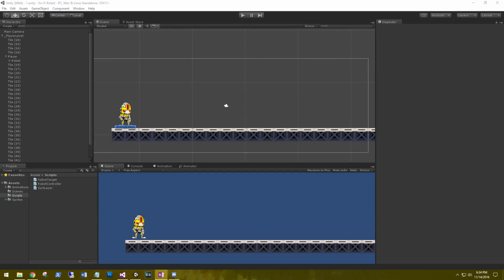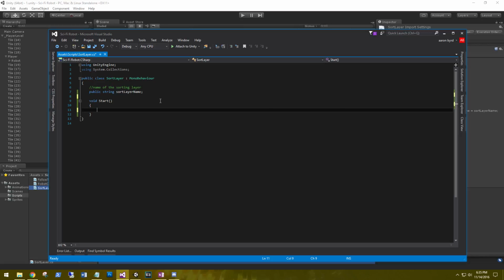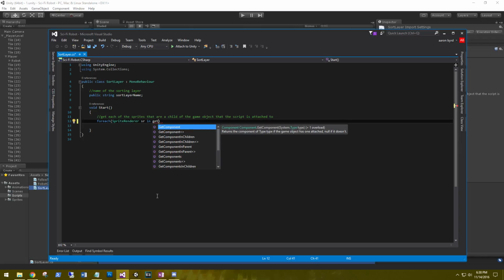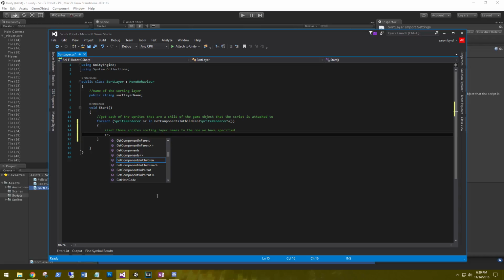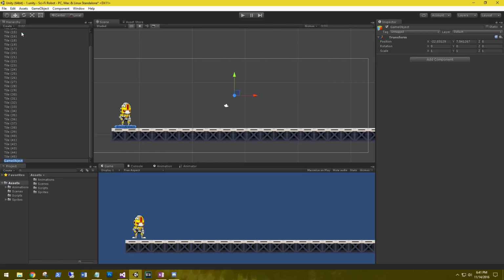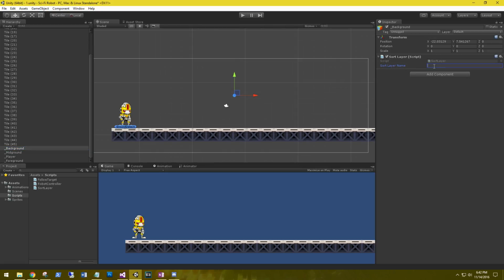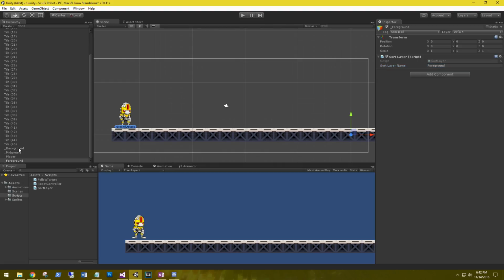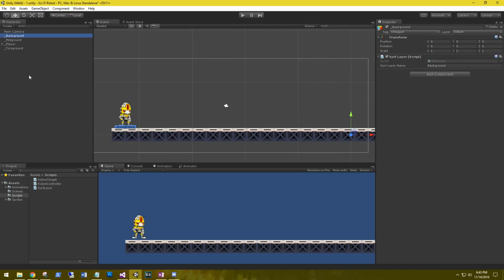Unity 2D Sorting Layers Continued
Continuing with our Sorting Layers. We're going to update our script so that we can attach it to empty game objects. From there when you add child sprites to the game object it will automatically be tagged with the appropriate sorting layer.